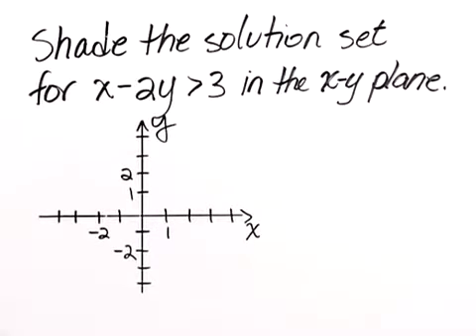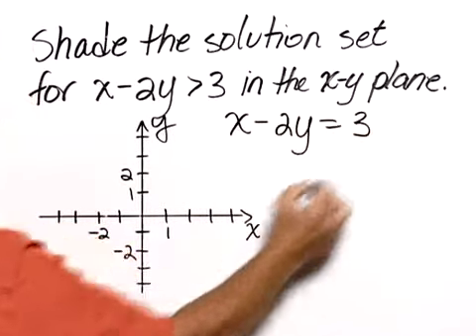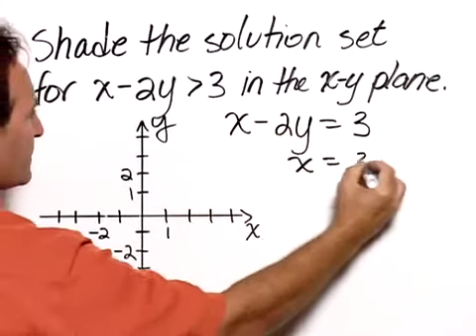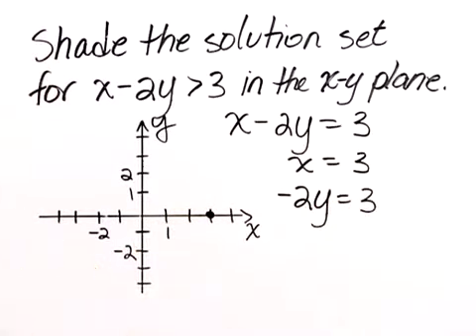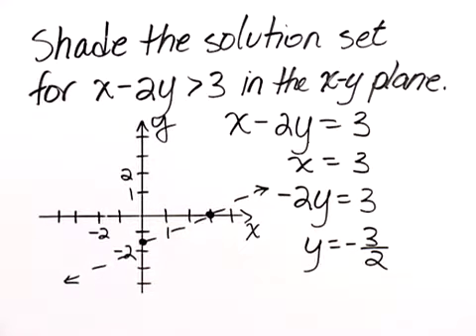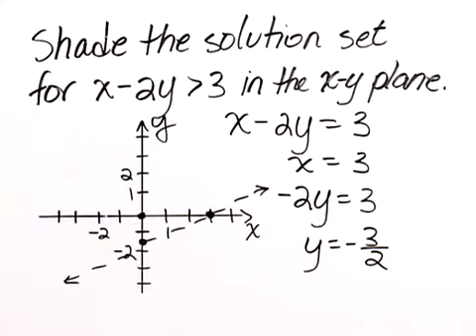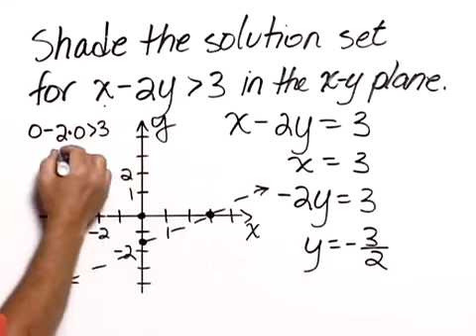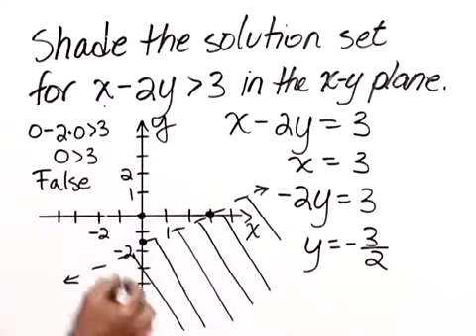Rockswold Intermediate Algebra Ch. 4 Ex. 10